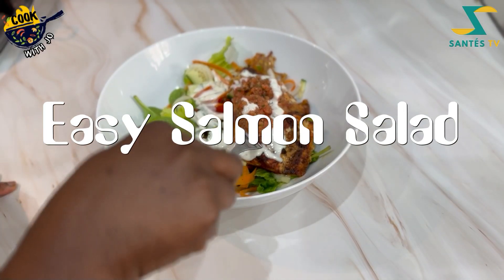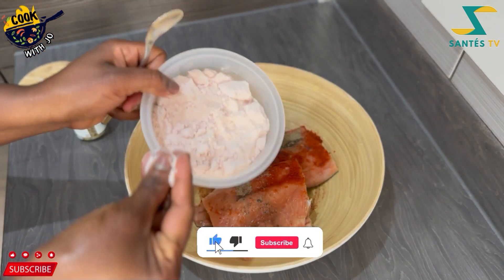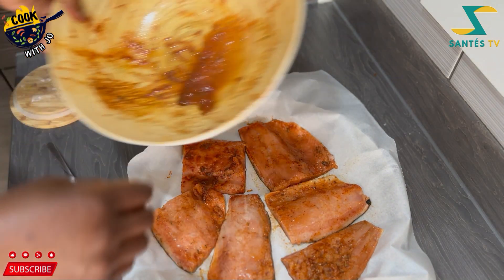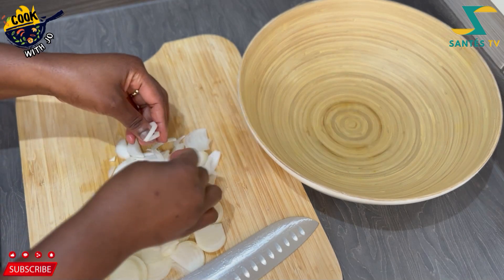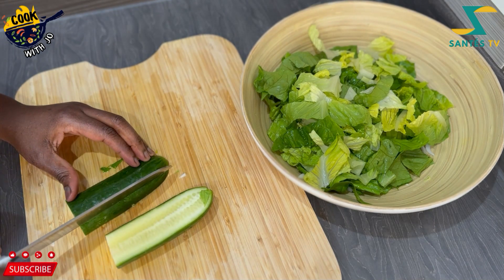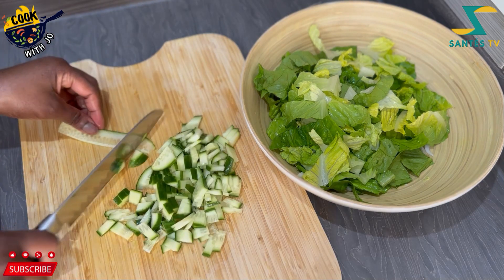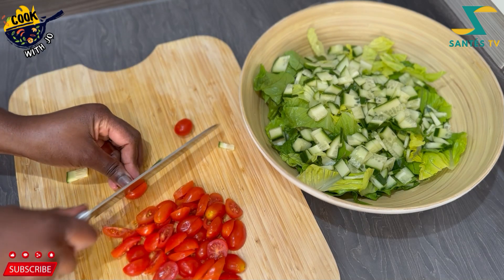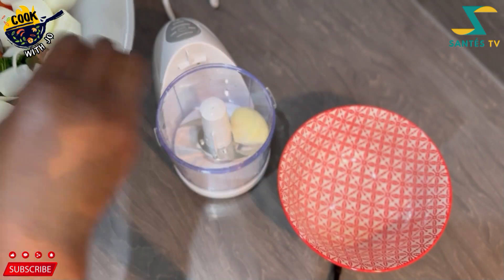SALMON IN SALAD?!? Will It Work? | Cook With Jo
How To Make Homemade Salmon Salad - Cook With Jo 🥗😋😋
Salmon Salad
smoked salmon salad recipes easy
wholesome delicious salmon salad bowl
healthy salmon rice bowl recipe
keto recipes
keto recipes
keto recipes dinner vegetarian
keto diet dinner recipes uk
keto diet dinner recipes